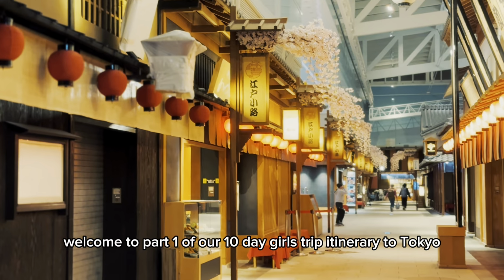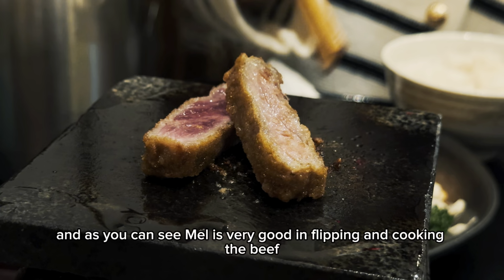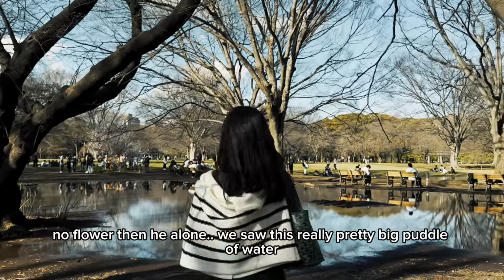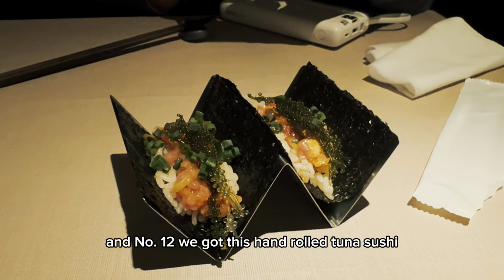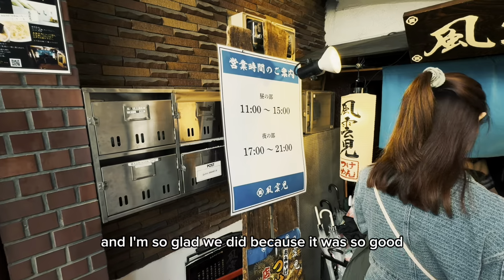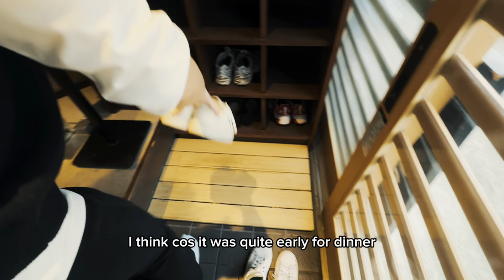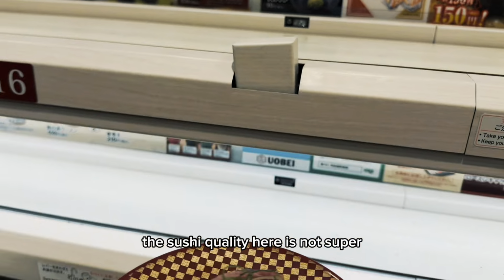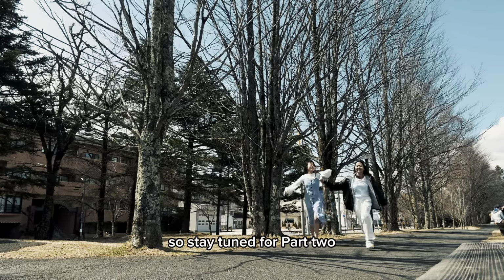my first time in Tokyo pt. 1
Part 1 of our Tokyo Japan travel vlog - a 10 day itinerary~

In this vlog, I’ll share with you places to stay in Tokyo, what to eat, places to visit in Tokyo and how much I spent in Japan.

A girls trip vlog
00:00 Preview
01:03 Day 0! Arrival Day (Haneda Airport)
01:13 Tsurutontan
01:51 Shinjuku Granbell Hotel
02:36 Day 1!
02:56 Harajuku
03:00 I’m donut?
04:35 Gyukatsu Motomura
05:49 Tokyu Plaza
06:17 New Balance
06:34 Harajuku Takeshita Street
06:49 Gachapon
07:07 Purikura Photo Booth
08:33 Meiji Jingu
09:04 Yoyogi Park
10:25 Cafe Chairo
11:45 Casa Uokin (Omakase)
15:15 Shinjuku Granbell Hotel rooftop
15:36 Kabukicho Tower round 1
16:55 Omoide Yokocho
17:34 Day 2!
17:43 Godzilla head
17:51 Shinjuku Gyoen Garden
18:21 Fuunji (Tsukemen)
19:38 Day trip to Kawagoe
20:33 Kawagoe traditional starbucks
20:45 Toki no Kane (bell tower)
20:59 Omiya Chobei
21:16 Tsubika Foot Spa Tea Room
21:34 exploring Kawagoe
21:49 Sa Wa Wa (matcha ice cream)
22:38 Wagyu Hitsumabushi Kawagoe Ushikawa
23:50 Shinjuku Batting Cage (baseball)
24:29 Golden Gai
24:57 Kabukicho Tower round 2
25:48 Day 3!
25:56 Shibuya
26:06 Mega Don Quijote 10 yen coin
26:56 Uobei (conveyor belt sushi)
27:40 Shibuya scramble crossing and Hachiko
28:01 Aoyama Cemetery
28:28 Roppongi
28:37 Butagumi Shokudo (tonkatsu)
29:53 Tokyo Tower
30:22 Shiba Park
30:34 Bebu-ya (premium Japanese wagyu buffet)
31:38 Preview for part 2!